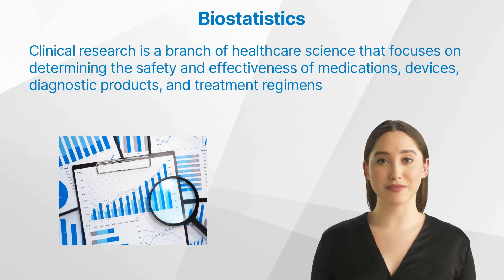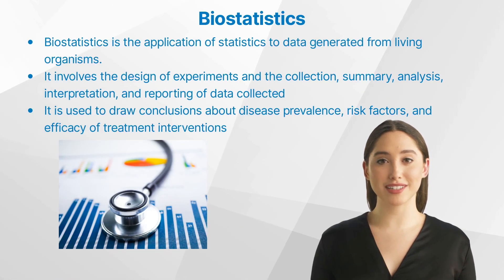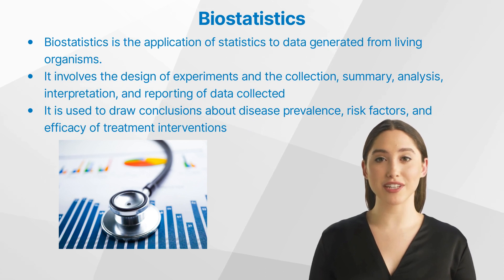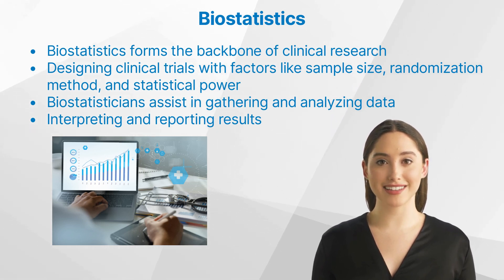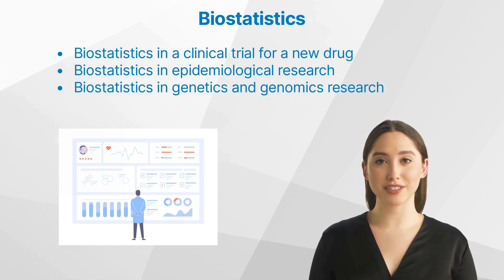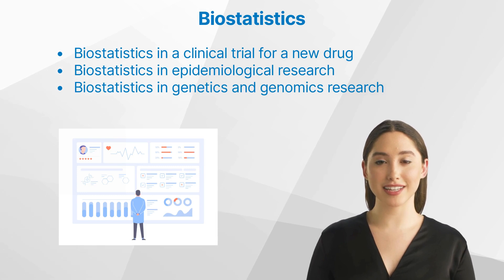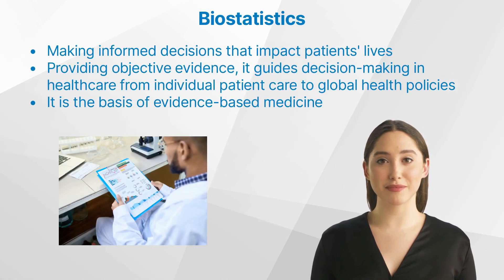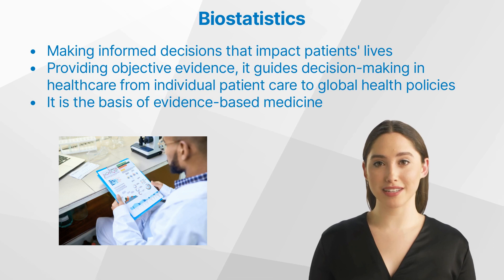What is the Role of Biostatistics in Clinical Research?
The Power of Biostatistics in Clinical Research
Dive into the world of clinical research and discover how biostatistics plays a pivotal role in shaping modern medicine. From designing impactful clinical trials to demystifying complex health data, biostatistics is at the heart of evidence-based decision-making in healthcare. Whether you're a budding researcher or a curious viewer, this is your gateway to understanding the science behind medical breakthroughs.